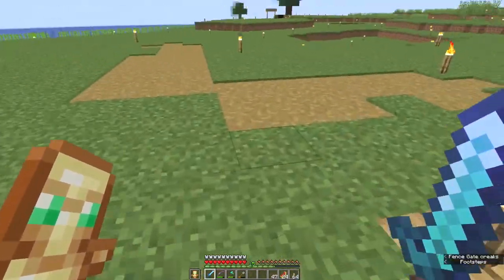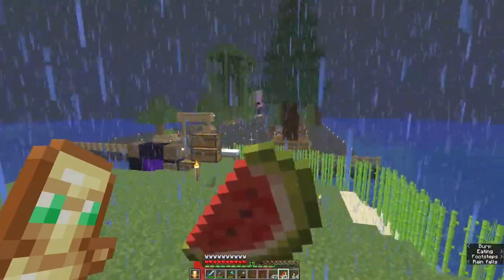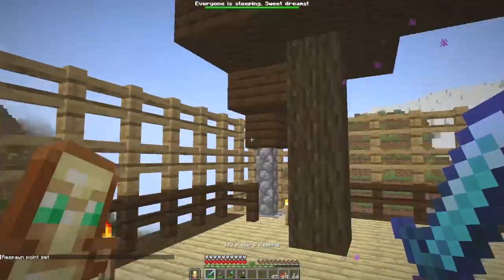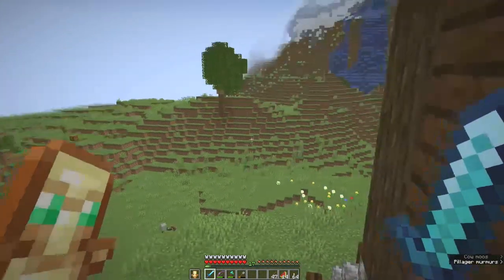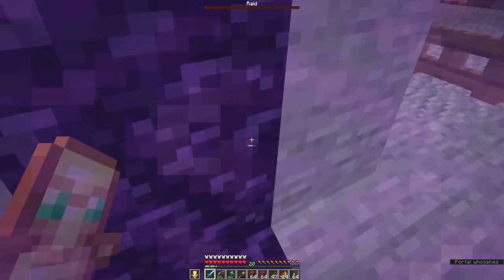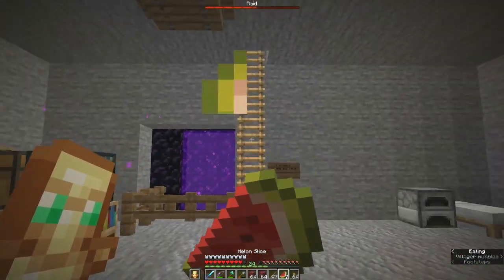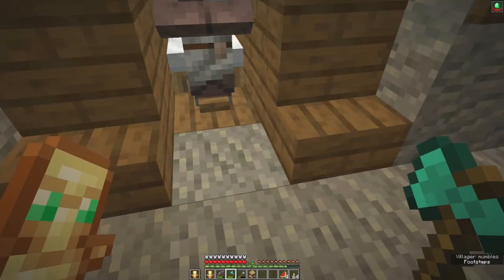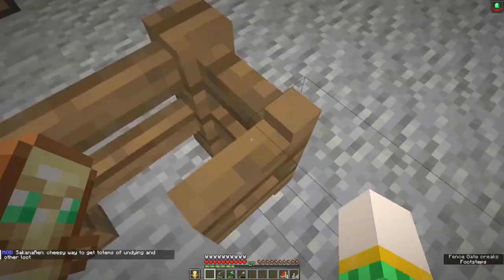Mindcrack/Patreon SMP: Season 10: Episode 15: Community Raid Farm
And, yes, you, too, can join the Mindcrack/Patreon SMP. Check out their Patreon page for more information @

* 1.20.1

Per Microsoft/Mojang EULA, in-game music may be used on videos without violating any copyright laws.

My PC specifications:
* 512 GB hard drive, 8 GB RAM
* NVIDIA GeForce RTX 2060
* 2.9 gigahertz processing speed
* processor model AMD 4th Generation Ryzen 7
* Windows 10
* lithium polymer battery

Recording: OBS
Video editor: HD Movie Maker Pro